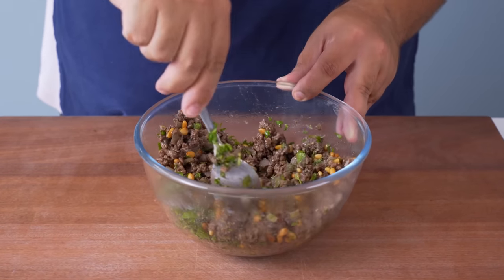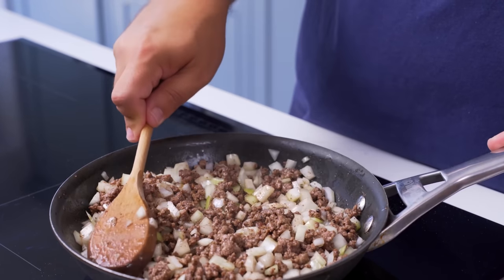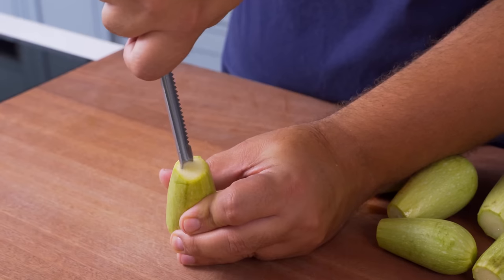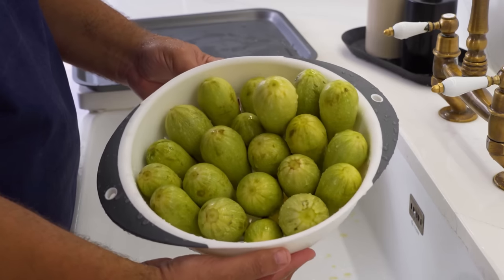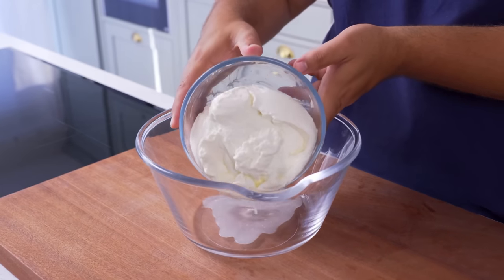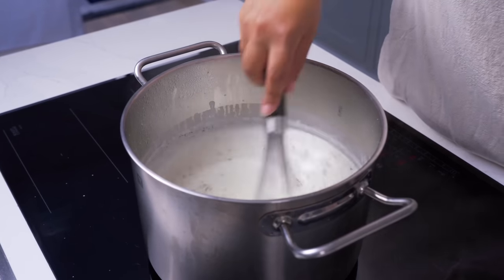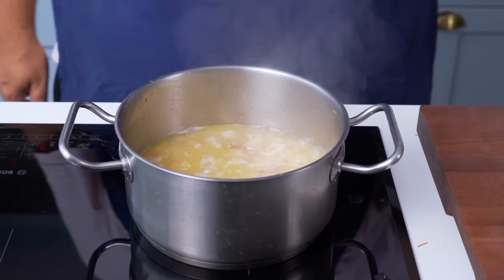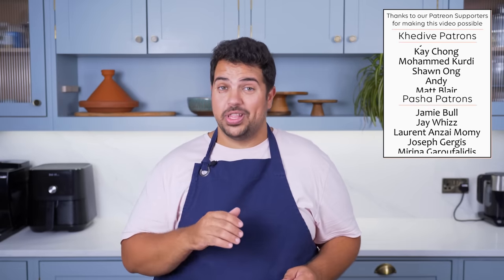This is the COMFIEST dish I've tried all year!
Kousa Bil Laban is a much-loved dish across the whole Levant. Palestinians, Lebanese, Syrians and Jordanians all have their own versions and the common thread is a warming yogurt sauce. It's tangy, creamy, flavourful and so comforting, combine it with the stuffed courgettes and it's a meal that is hard to beat.

2.2 million people in Gaza are under siege with no food, water, electricity, or medicine. I urge you to join me in supporting these charities providing aid to the civilians and children of Gaza:
There is no place for hate in this community. Anyone commenting anti-palestinian, antisemetic or anti-arab hate will be permanently banned.
Minced meat:
500g Minced Lamb
30g Butter
1 Medium Onion (200g)
1.5 Tsp Salt
1.5 Tsp Black Pepper
1/2 Tsp Boharat or Seven Spice
1/2 Tsp Allspice
1/2 Tsp Freshly Ground Nutmeg
1/4 Tsp Ground cardamom
15g Parsley
50g Pine nuts

2kg Small Courgettes/Zucchinis

Yoghurt sauce:
1kg Yoghurt
1000ml Ayran
40g Cornstarch
1.5 Tsp Salt
3 Cloves of Garlic
1 Tsp Dried Mint